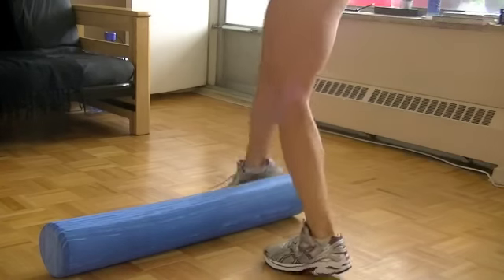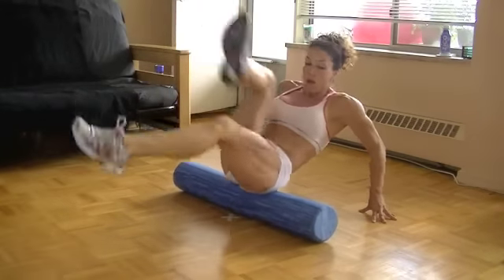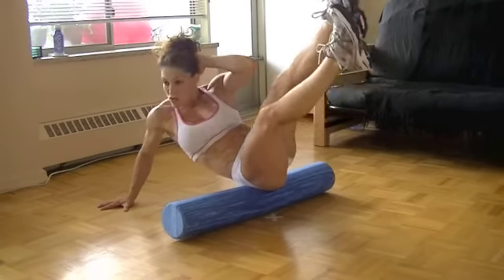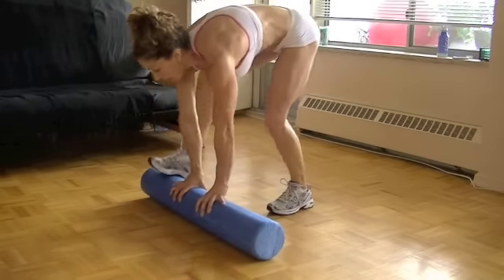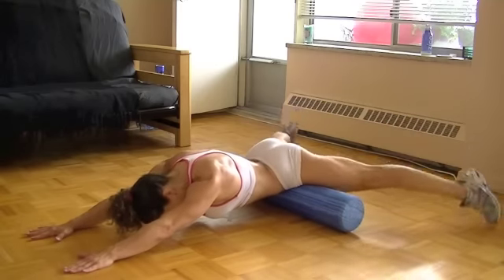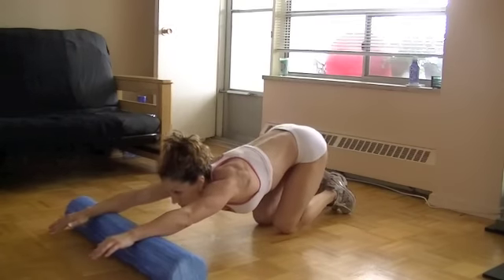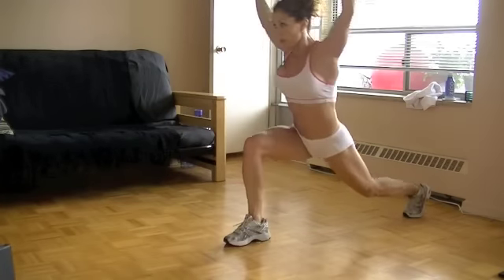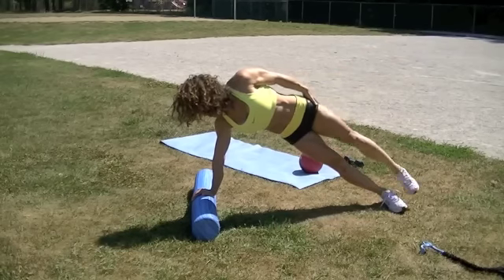Fab Foam Roller Workout - Susan Arruda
With Susan Arruda - 6 time figure champion.
A revolutionary total body Foam Roller Workout that uses the foam roller as a fat burning and body sculpting tool! There is so much more you can do with your foam roller besides just using it as a stretching tool!

Susan Arruda's FAB FOAM ROLLER TOTAL BODY TRAINING SYSTEM is available

I'm a 6 time Fitness/Figure champion, a mom of 2, personal trainer, fitness instructor,  swim coach, I’m passionate about training and I’ve lived an active, healthy lifestyle since age 11.
I create online workouts and programs that prioritize resistance training for my on demand fitness platform, SusanArrudafitness. My training style is creative, fast paced, diverse and challenging.
I’m the creator of the revolutionary programs: Seriously Sexy Legs, 30 Days of Intensity, Fab Foam Roller Workouts and more!